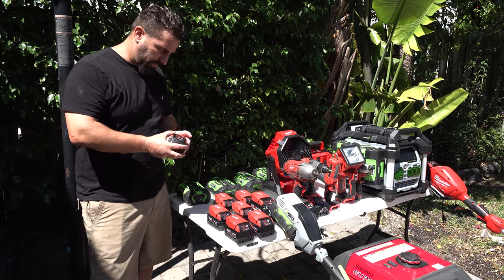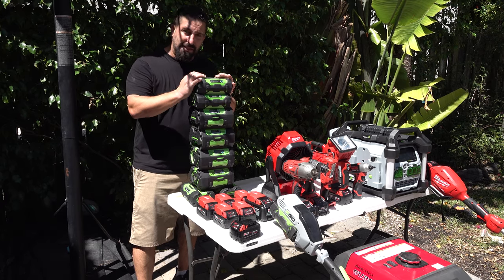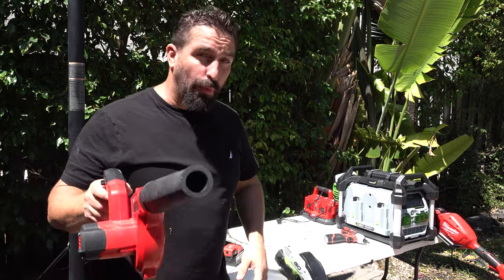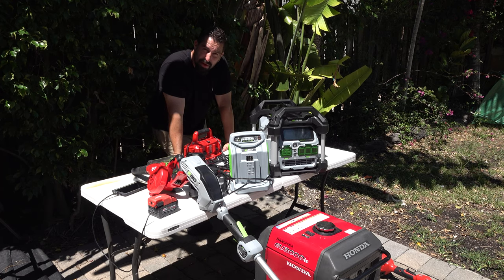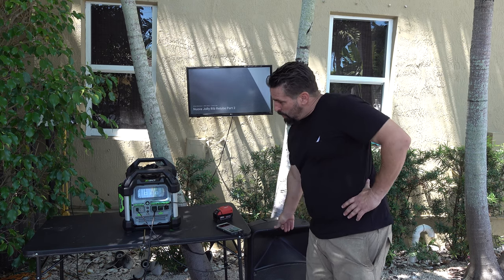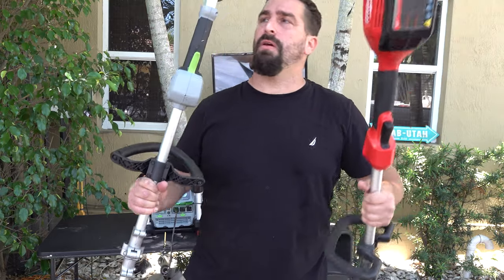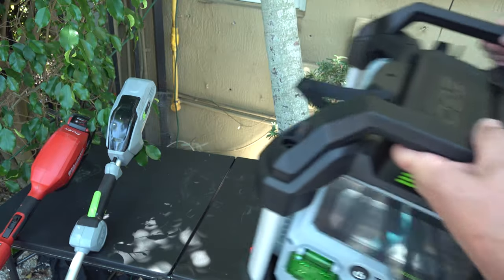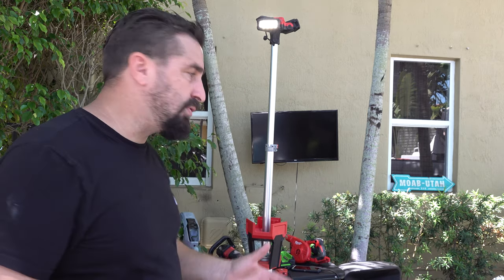Hurricane and Disaster Power Options (Milwaukee,Ego,Honda)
I hate buying things new ! I like the hunt of finding a great deal and let the original buyer take the initial depreciation loss. When you buy something as soon as you remove it from its packaging it loses considerable value. The product is essentially is the same but the perception of the unknowns creates a value loss in any item.

Today I talk about my tools that I use for work and some that I use for home security and disaster situations.(Hurricanes) I typically can find these items on Craigslist OfferUp and local Pawn Shops.I love using tools that i can use multiple equipment with. The Milwaukee tool system is a fantastic system but i use it in conjunction with the Ego line of Outdoor tools and the Ego Nexus Power Station inverter.

I walk through my thinking in a comical way so you understand how i use these products and my general opinion of how practical they are depending on certain situations. I find this combination system the best for my particular situations.

Below are the links that will make me Rich !
All the products in this video were bought by me accept the Polisher.

This is the link to the tall Milwaukee Light that is extremely bright !

This is the smaller light that I use and its also very bright . I will be buying maybe to more of these for individual rooms.

This is the link to the smallest light in my system its not as bright as the one above this link but its also half the price. With a big battery this light should stay on all night.

Here is a pair of two good Starter batteries that I think are good for building a new setup and it also comes with a charger.

Want to charge all six Milwaukee batteries? Here is the battery charger i used in my video.

By far my favorite Compact blower . Great to blow leaves and is  also awesome to inflate inflatable boat tubes.

Here is the Milwaukee detachable power source than can be put on all newer m18 Milwaukee batteries. It has a Usb power hook up.

Milwaukee weedeater

Ego Nexus Power inverter system with two batteries

Ego 56 volt 2.5 Amp battery

Ego 56 volt 7.5 Amp battery

Milwaukee battery operated portable fan

Here is the link to by far my favorite polisher that i use with the PadXpress system to polish gelcoat on boats. Padxpress can be bought at Luxuryribtenders.com